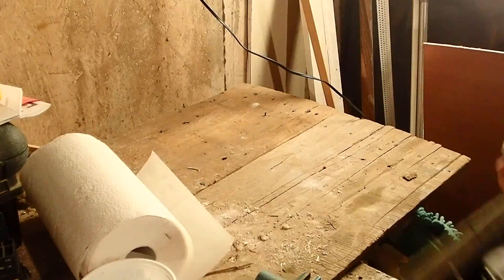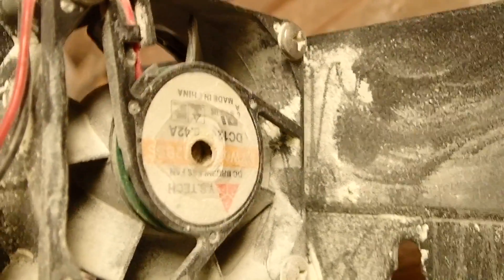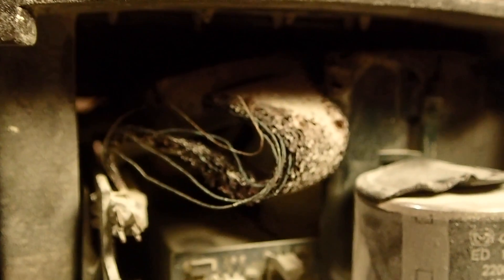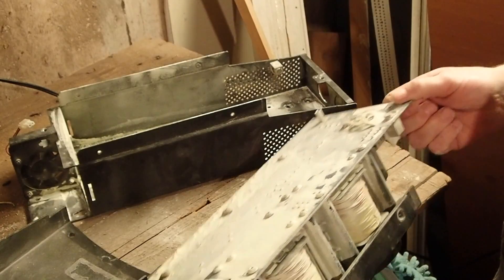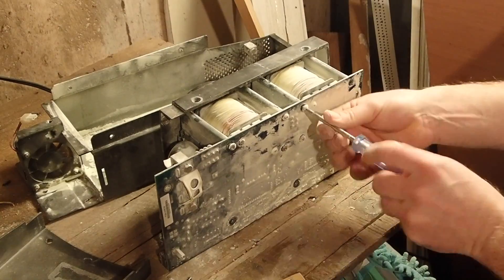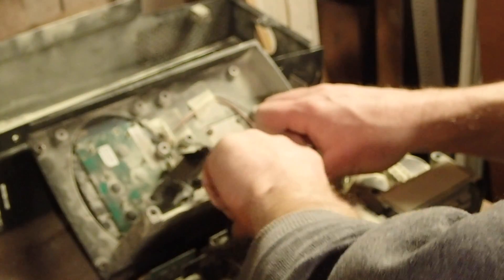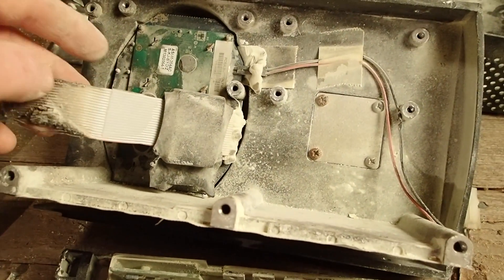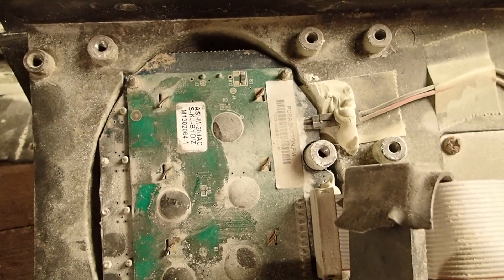Outback FlexMax 80 Tear Down - MELTED IN FIRE - Can i fix it? Part 1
17 For God sent not his Son into the world to condemn the world; but that the world through him might be saved.

18 He that believeth on him is not condemned: but he that believeth not is condemned already, because he hath not believed in the name of the only begotten Son of God.

19 And this is the condemnation, that light is come into the world, and men loved darkness rather than light, because their deeds were evil.

20 For every one that doeth evil hateth the light, neither cometh to the light, lest his deeds should be reproved.

21 But he that doeth truth cometh to the light, that his deeds may be made manifest, that they are wrought in God.